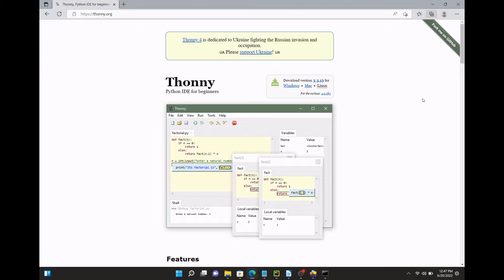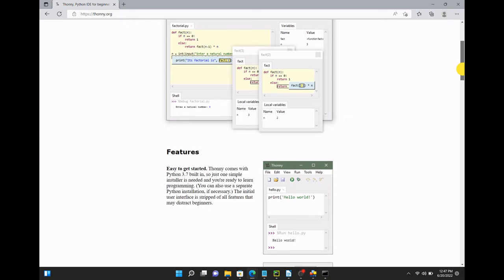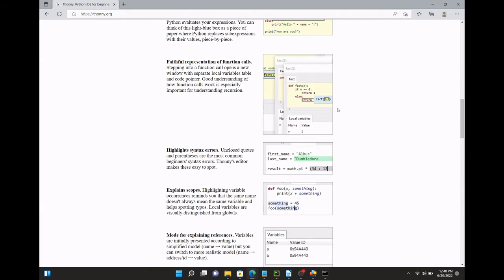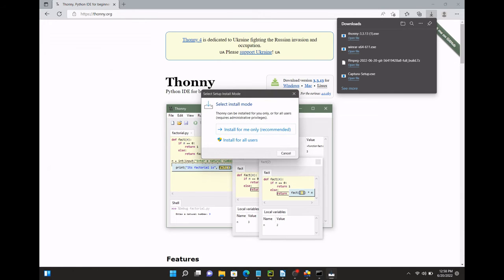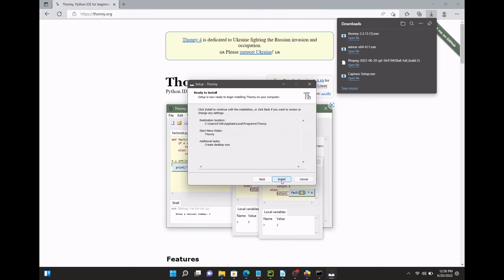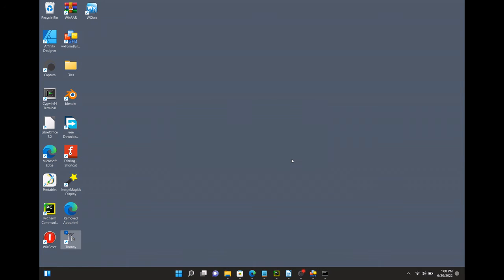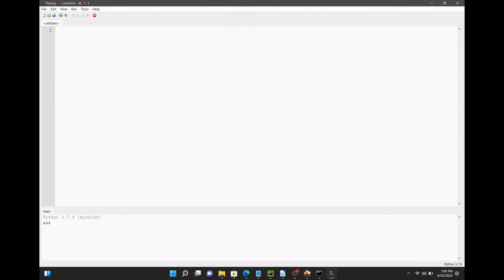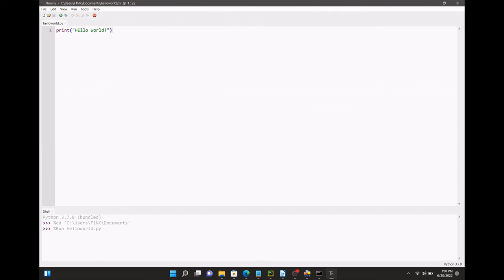Installing Thonny Python Code Editor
This video will walk you through the proces of downloading and installing the Thonny Python Code Editor used by people just starting to learn python.

It is a simple editor to use and has many features that provide more advanced capabilities for you to use as your are learning to program, such as a variable analyzer and package/library installer.